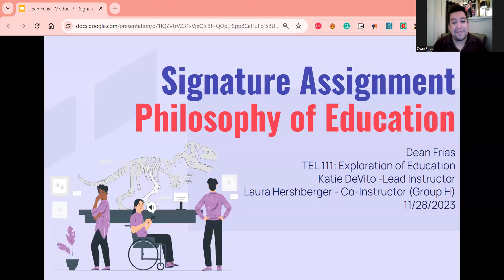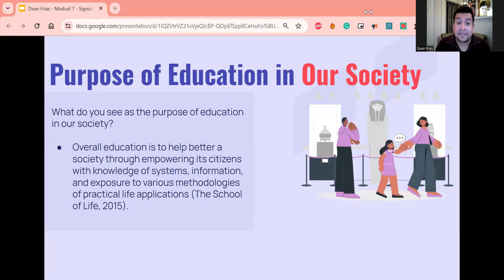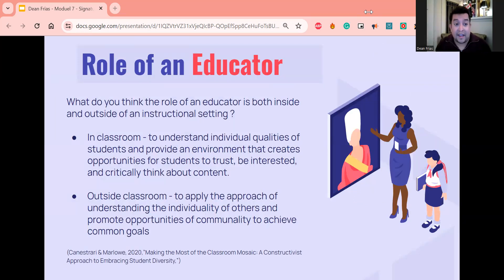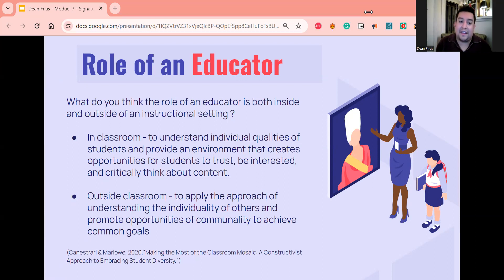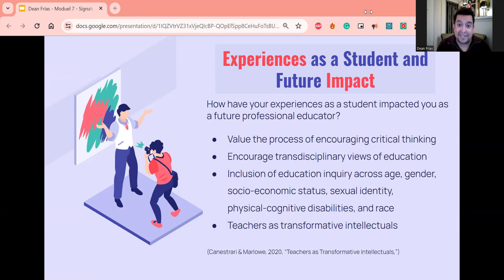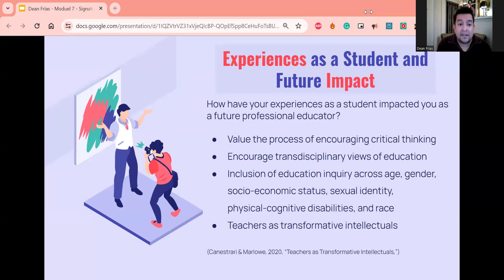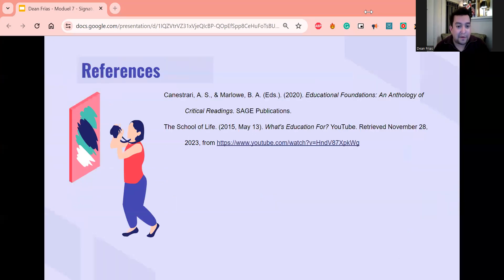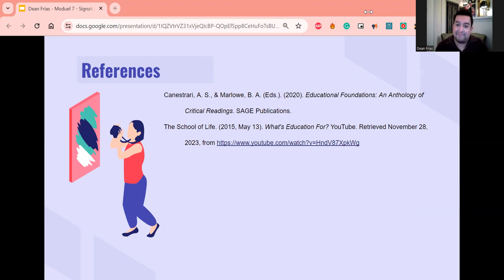Dean Frias - TEL 111 Module 7 Signature Assignment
Final Signature Assignment for TEL 111, Fall 2023 at Arizona State University.